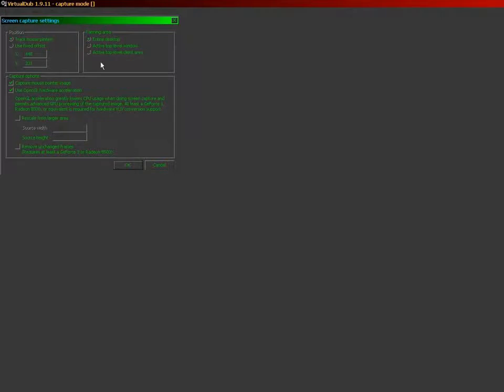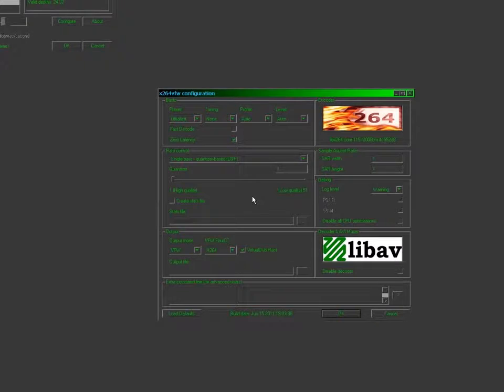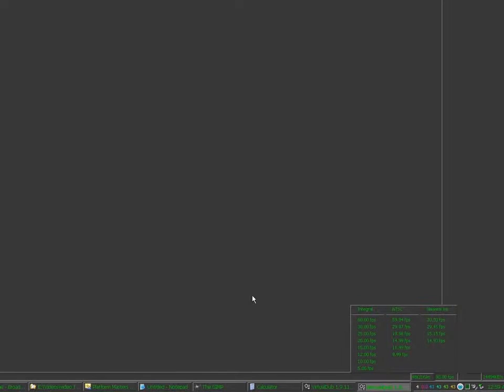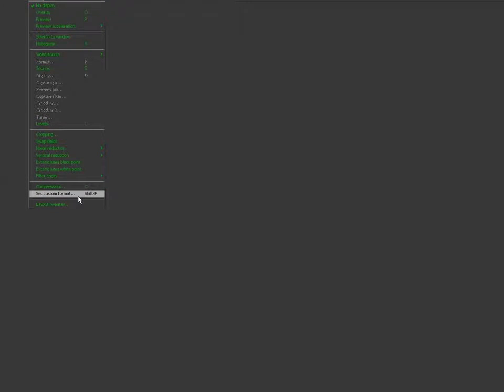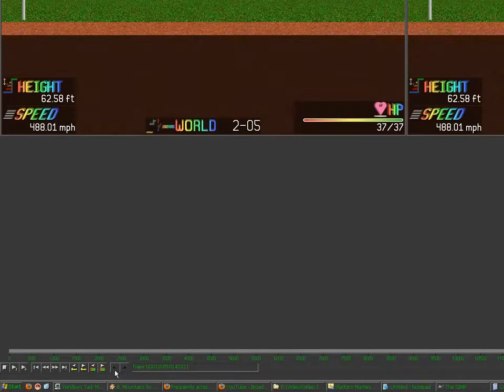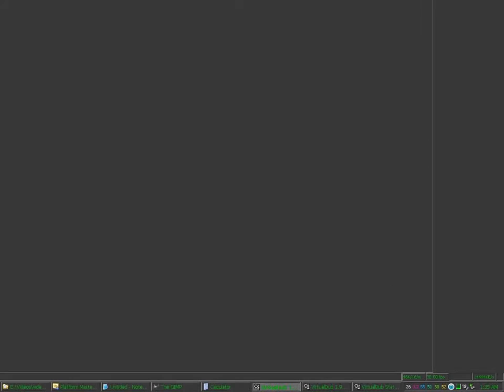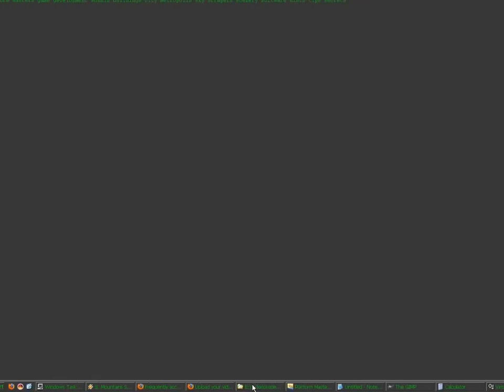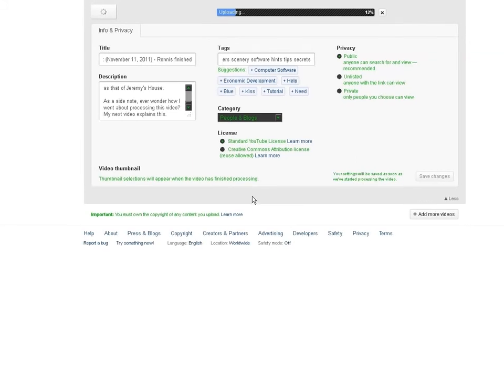How I capture my Platform Masters development videos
--- Uploaded on Nov 11, 2011

You've seen close to about 40 Platform Masters development videos by now. However, have you wondered how I go about not only recording them, but also processing them and getting them posted on YouTube? This video explains pretty much everything. It's also useful if you want to learn how to use Virtual Dub for not only screen capture (note: I don't know if this works with real computer games - I don't have Midtown Madness 2 on me to try), but also processing the video - making basic edits and compression. I've used Virtual Dub for close to a decade now so I know it quite well.

This is a 5-stage process. The first is configuring Virtual Dub. This video covers more steps than I otherwise normally do. I actually only need to check the resolution and source because Virtual Dub processes. Obviously, entering capture mode is first. Once the settings are set, I set the file to record to last.

Stage 2 involves the actual recording itself. For best results for the actual video, I kept this out of this particular video. Still, I did demonstrate how I go about doing this. When I do record, I focus on the video's overall quality, particularly the narration and how well I cover everything, along with time spent. If something goes wrong or I forgot something, then I simply do another take. Normally, I get it within 4 to 10 takes. I got it in only 5 in this case which is fairly decent.

Stage 3 is where I edit the video. For PM's videos, particularly of the game engine itself, it's pretty much just deleting frames. There are cases where I've had to stitch segments together.

Stage 4 is where I encode the video. The first round is for archival. Archival involves the use of very high quality. The second round is for the YouTube version. This version uses a lower quality, to cut back on file size, and it's also temporary. I almost never upload the archived versions, unless the file size is already very small to begin with (50 MB or less typically). While waiting for the encoding to finish, I normally begin typing the description and stuff in Notepad, taking another video's details as a template. The description is written from scratch though. Be sure to check my videos' descriptions as mistakes are noted in there and details I've accidently left out are included.

I upload the YouTube version to YouTube in stage 5, the final stage of the process. Once the description and stuff are done, I merely use some of that tube of copy paste and copy the details over accordingly. With a 768 Kbps upload speed, I can calculate how long it'll take to upload a video. It turns out that, for every 1 MB I upload, it takes 10 2/3 seconds and it's pretty consistent too. FileSizeMB*11 gives a pretty good estimate. For 600 MB (the biggest I've uploaded yet), that means 6600 seconds or 110 minutes, nearly 2 hours.